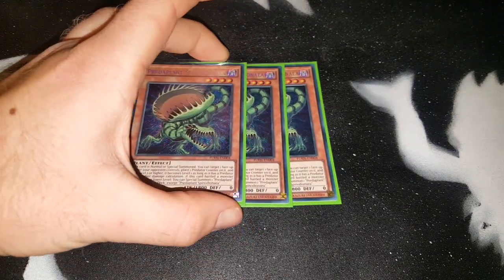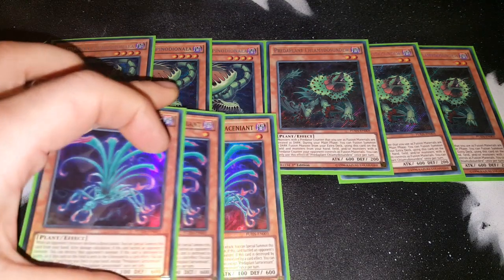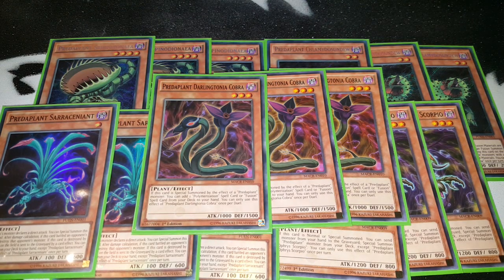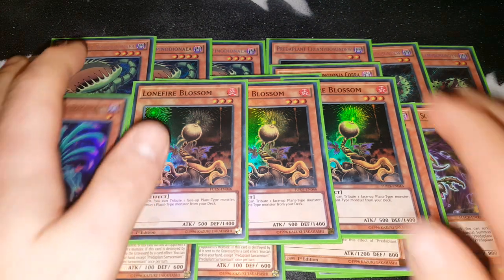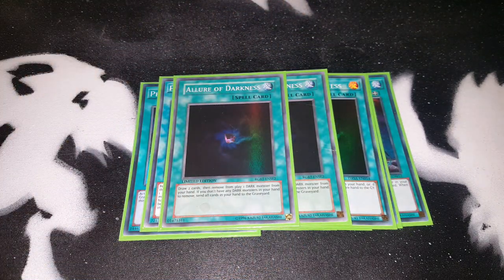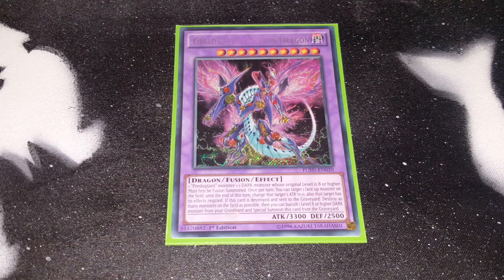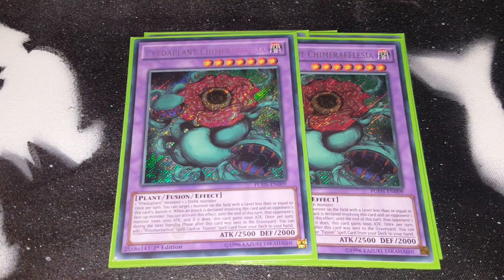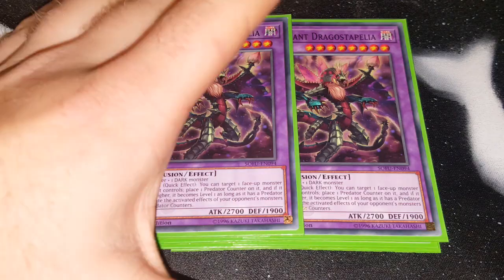Predaplant Deck Profile Post SOFU Oct 2018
So ive recently learned that you cant play the two polymerazation cards so ive changed the deck and replayced the 2 cards with a poly substitute such as swamp king to search the poly or the field spell that searches the poly by discarding a card so hope this helps you guys with makeing this deck and sorry for being a noob